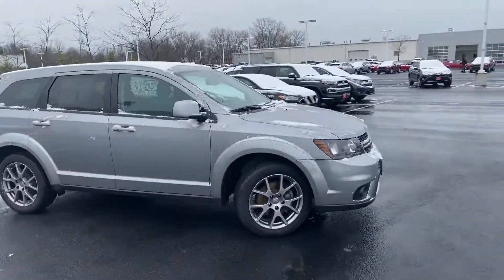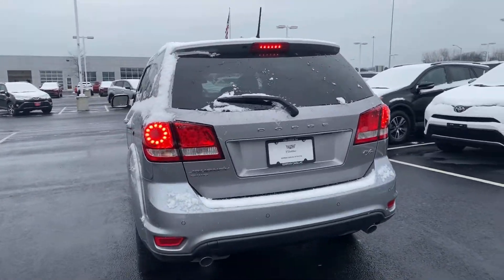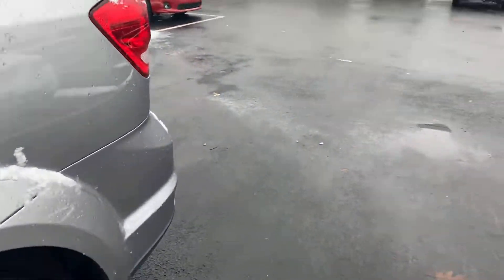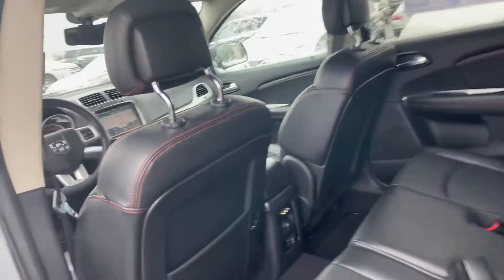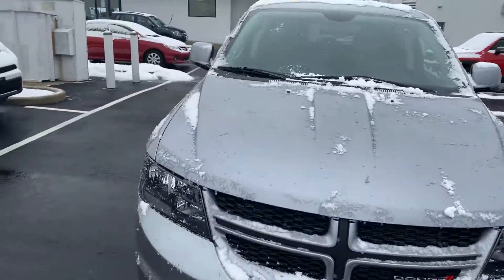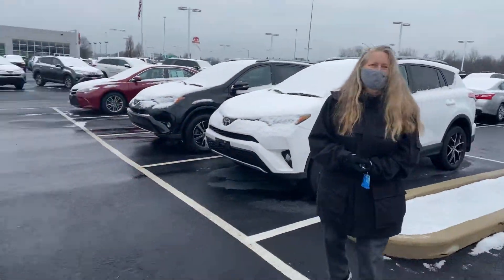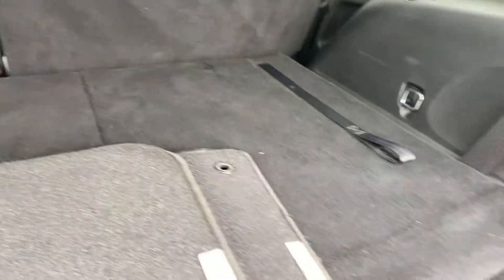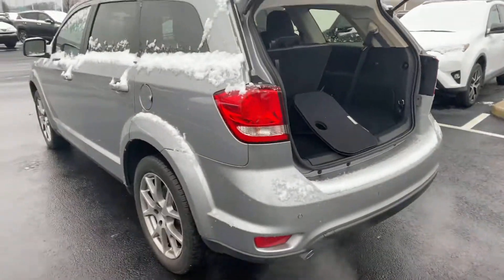December 31, 2020